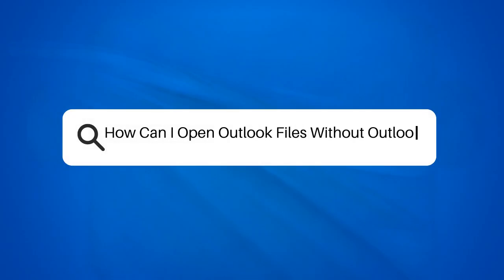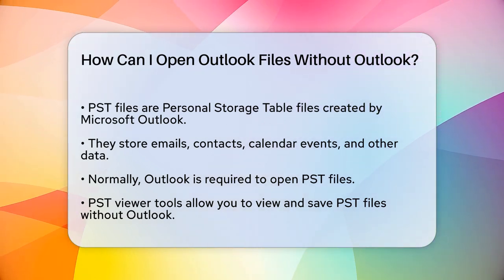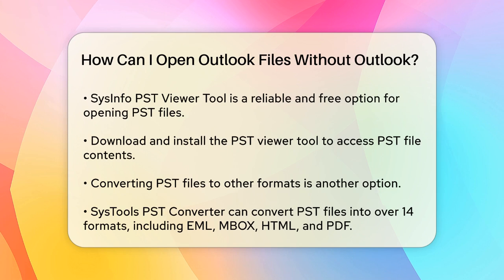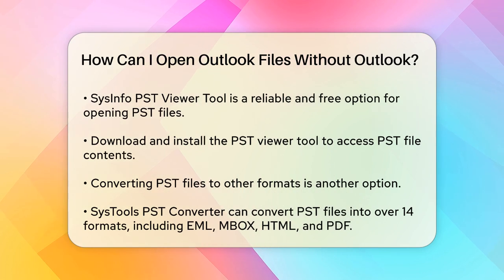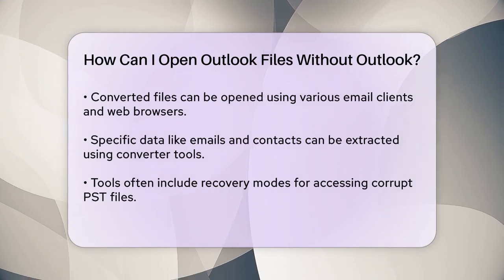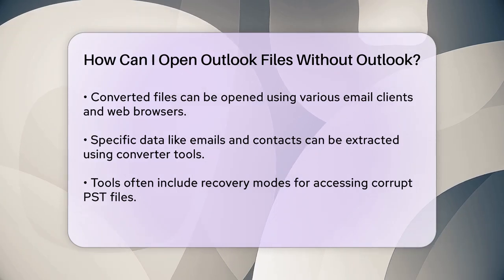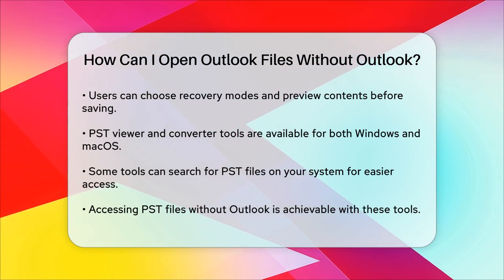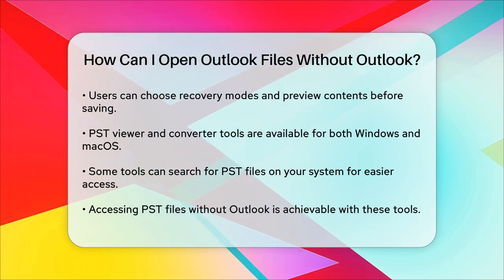How Can I Open Outlook Files Without Outlook? - TheEmailToolbox.com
How Can I Open Outlook Files Without Outlook? Have you ever needed to access Outlook data but found yourself without the Microsoft Outlook application? In this informative video, we will guide you through the various methods available to open PST files without needing Outlook. We will start by explaining what a PST file is and the type of information it contains, such as emails, contacts, and calendar events. You’ll discover how specialized tools can help you view and manage these files effortlessly.

We will explore PST viewer tools that allow you to open and browse through PST files quickly. Additionally, we will discuss conversion options that enable you to transform PST files into formats compatible with other email clients, making it easy to access your data. If you face the challenge of dealing with corrupt PST files, we’ll explain how certain tools can assist in recovering your important information.

Whether you are using Windows or macOS, there are solutions available to ensure you can access your Outlook data.